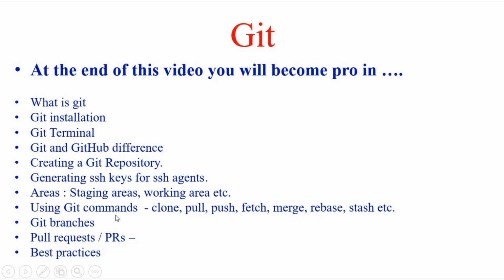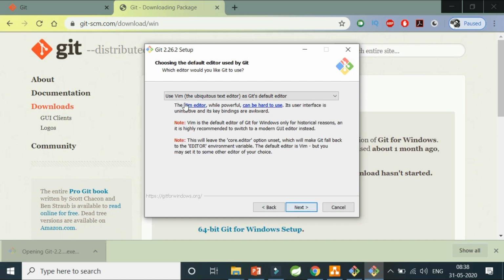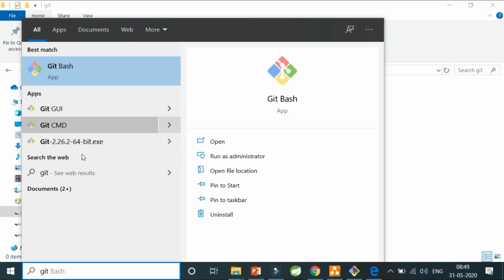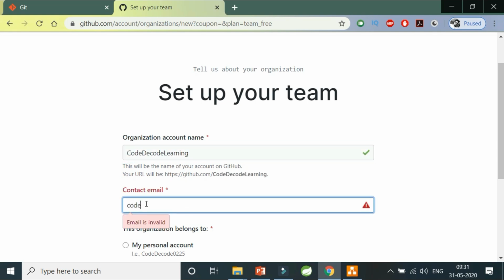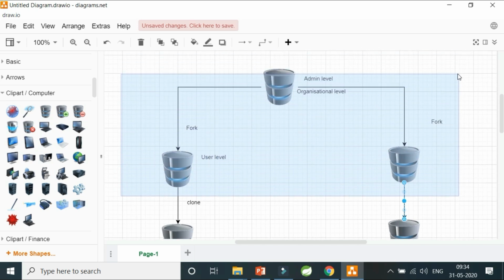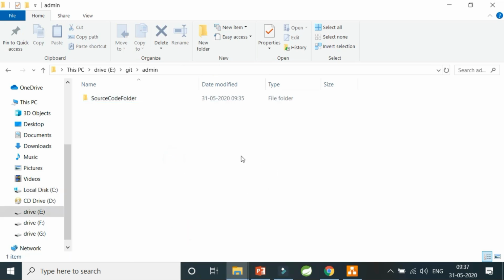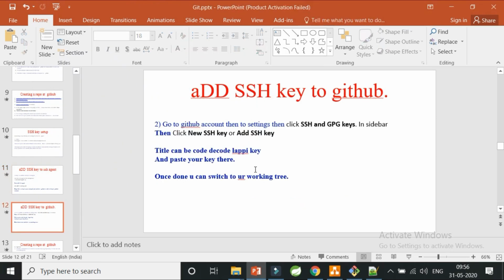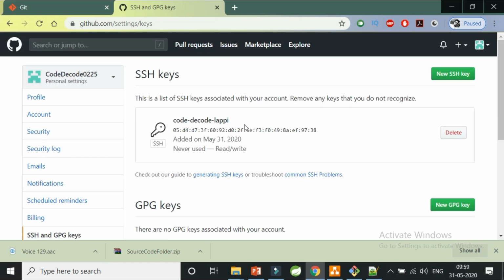Git Interview Questions and Answers with Live Demo|| Git and Github || Github SSH Key | Code Decode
This Code Decode video covers Git Interview Questions and Answers ex What is git , What is VCS, What is Github, Difference b/w git and github , Creating a github repository and generating ssh keys for ssh agents

This is a git tutorial for beginners/ github tutorial using git bash only. Hence it will enhance the knowledge of git commands as we will do all the operation used in git using git bash and git command manually.
There are many GUIs available but using commands will be the best way to learn git.

To learn git in professional way we need to learn git using git bash and git commands .
This git tutorial or git hub tutorial answers the most important interview questions as to what is git? what is github? how to use git bash? how to learn git ?
 what is git rebase? what is git repository, git commit,  git add , git branching , git merge vs git rebase ? , git merge, git push, git checkout which are most of the git basics.
git Merge vs Rebase is the very important interview question when version control systems comes into picture in git learning and git basics